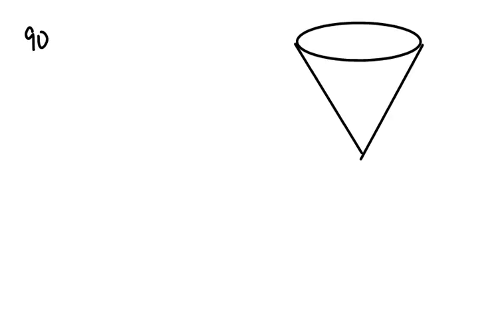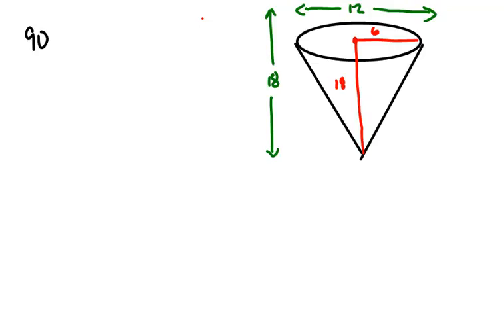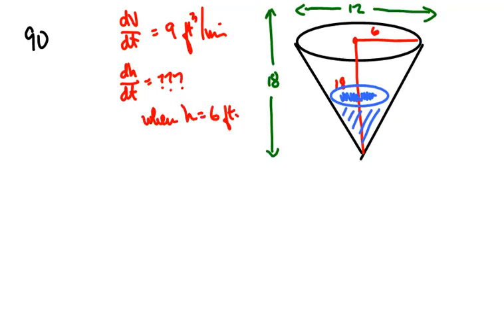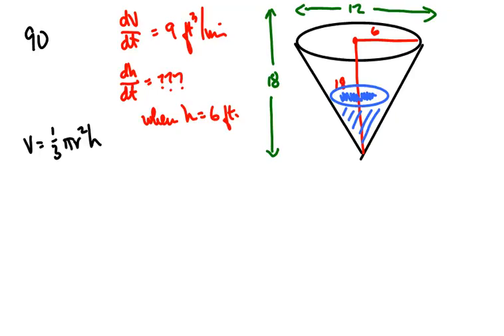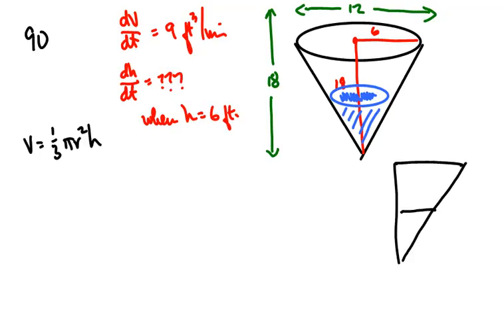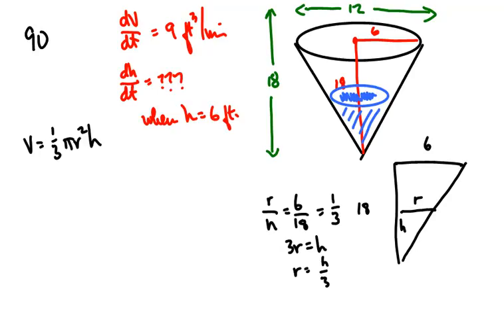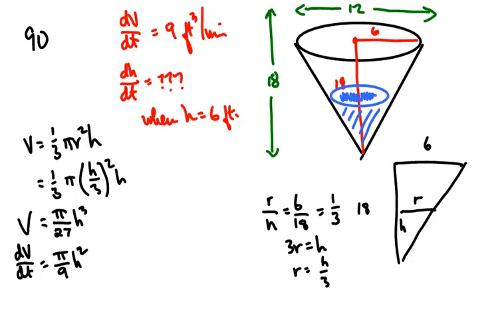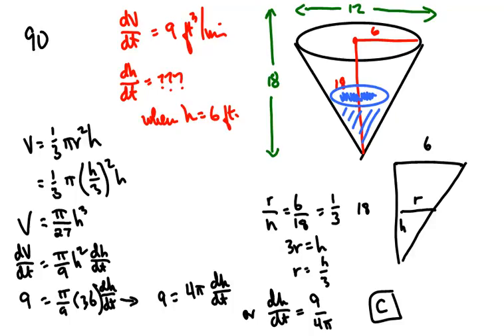Related Rates Problem Set 90